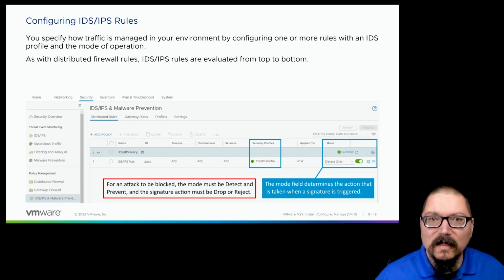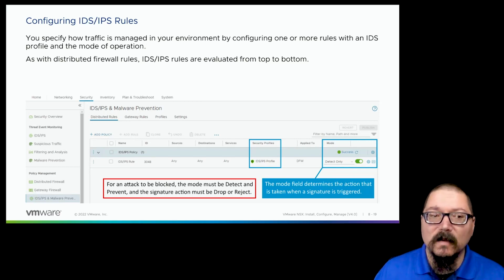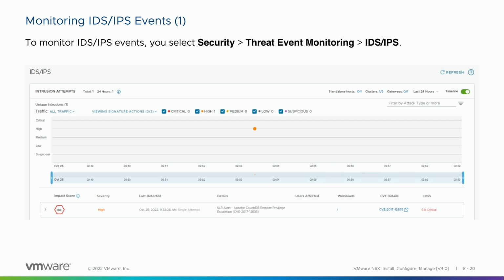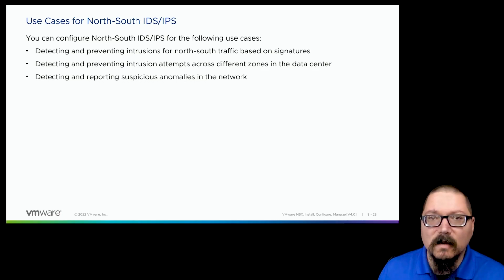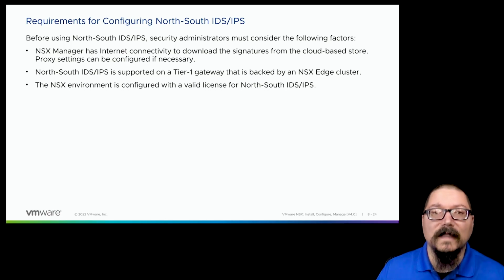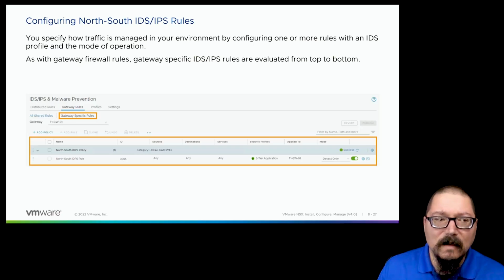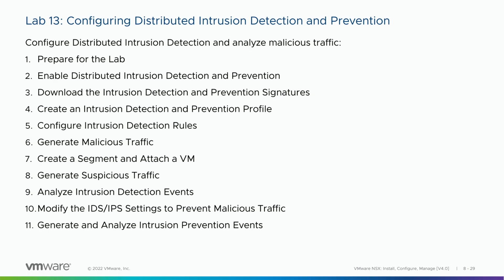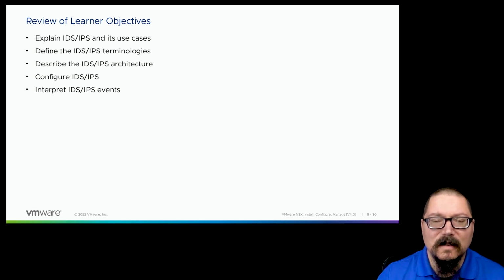039 NSX Intrusion Detection and Prevention Part 2